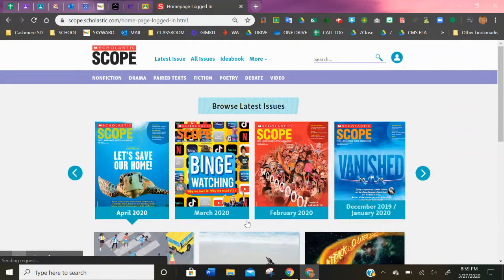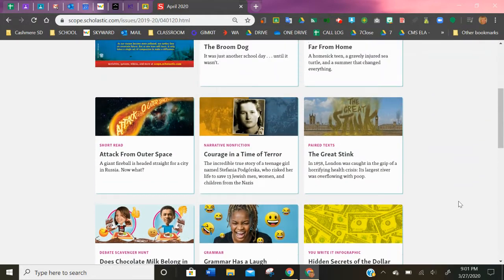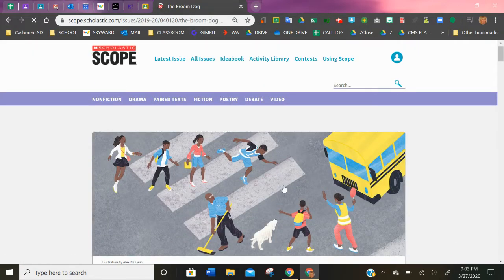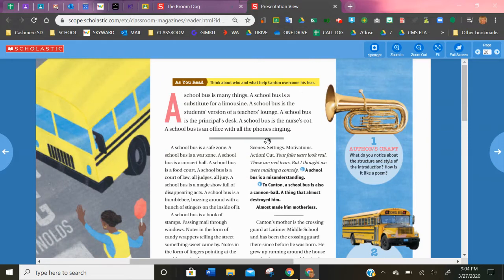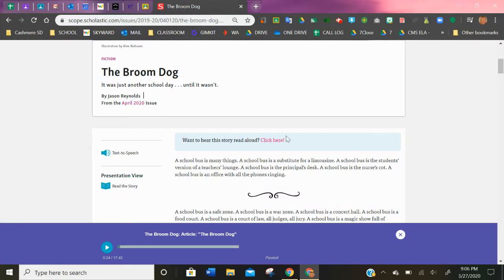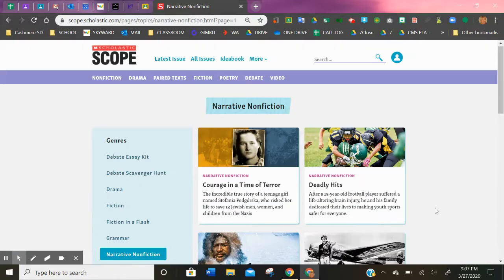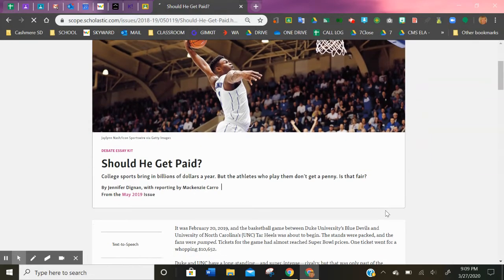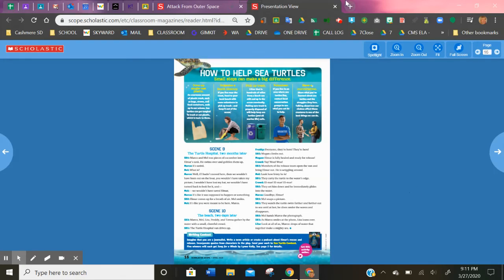SCOPE MAGAZINE HELP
How to use the Scope Magazine Website